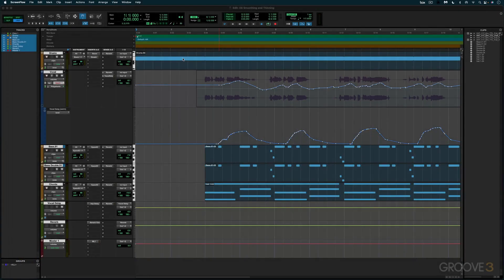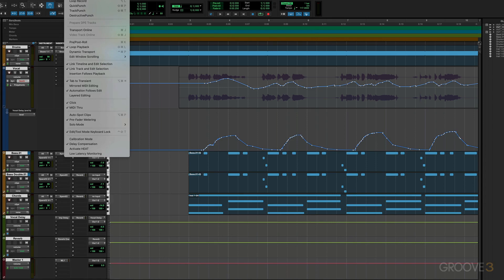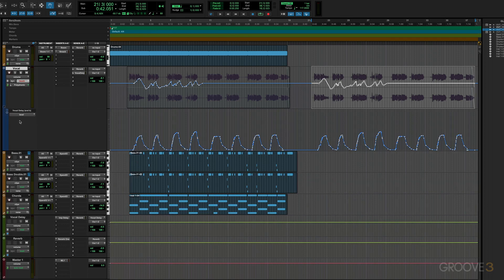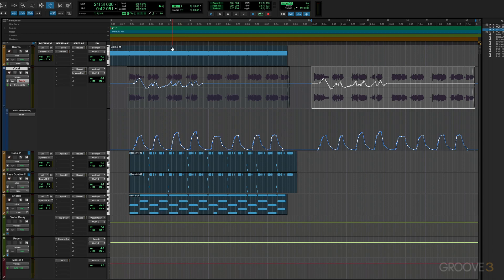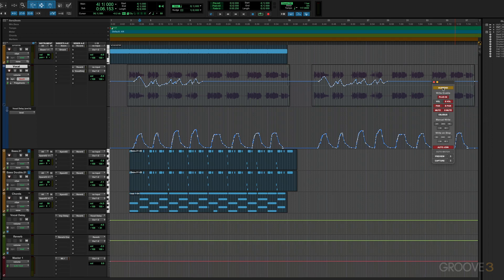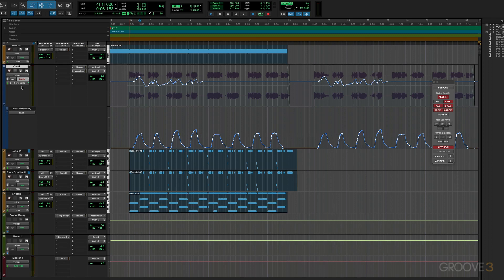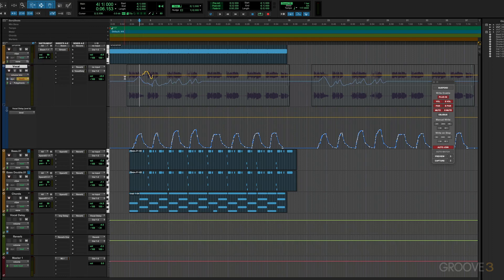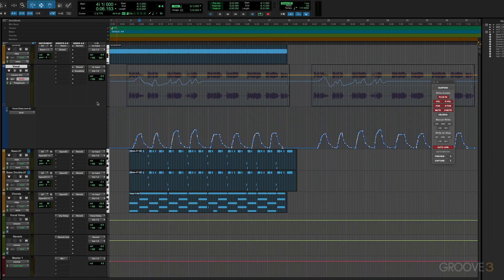Controlling Automation Behavior in Pro Tools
Learn about excluding send levels from Trim mode using the Automation Follows edit function, the automation safe modes, and suspending regular and Trim automation of individual controls on individual tracks or across all tracks.